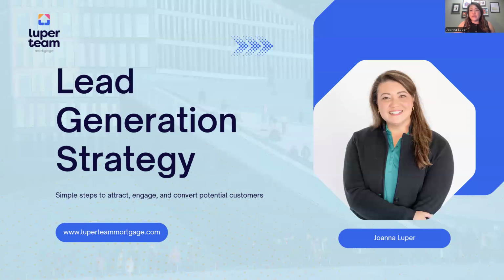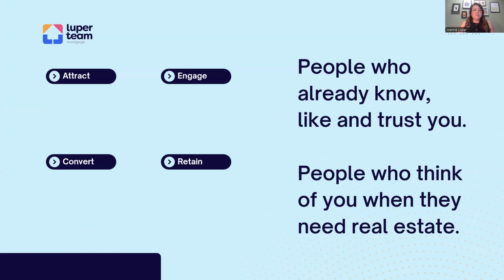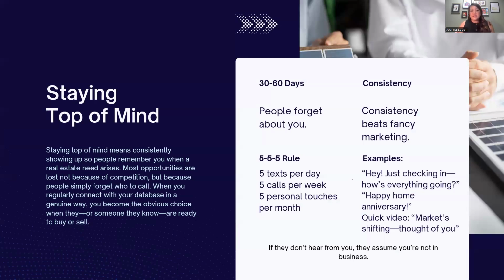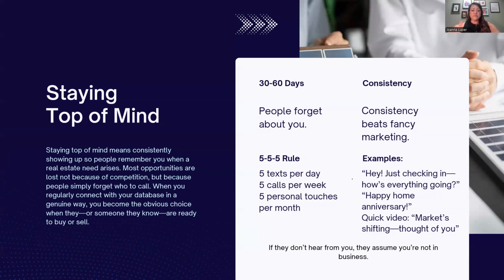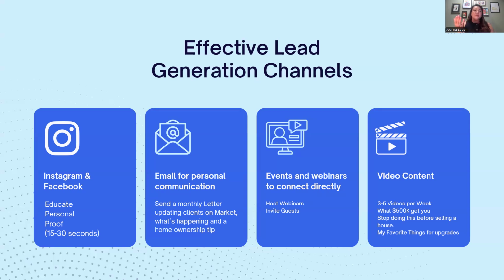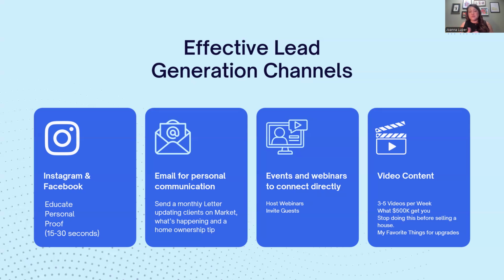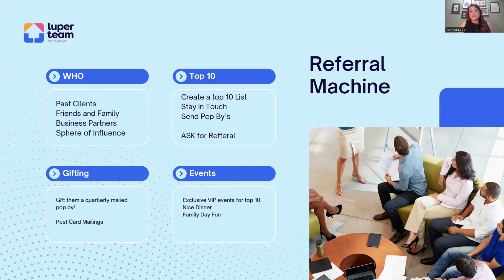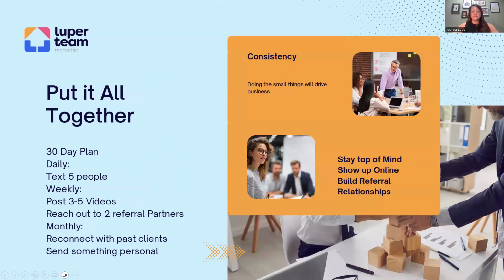Turn Conversations Into Clients (Full Webinar Recording)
Missed the live session? Here’s your chance to watch the full replay of Turn Conversations Into Clients and learn how to build a more consistent, predictable pipeline—without relying on random inbound leads.

In this webinar, we cover:
✔️ Why traditional lead generation isn’t working like it used to
✔️ Simple ways to start more conversations that actually go somewhere
✔️ What to say (and how to follow up) to turn interest into real clients

If you’re ready to take control of your business and generate more opportunities on demand, this training is for you.

Drop a comment if you have questions or want help implementing any of these strategies.